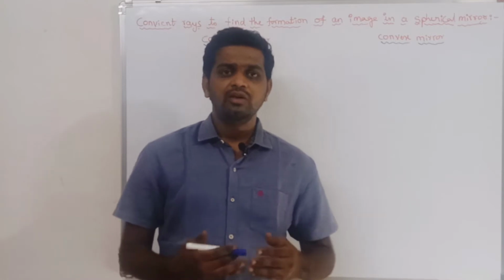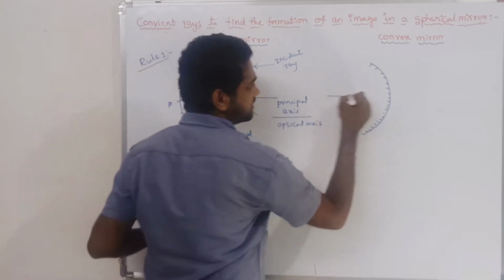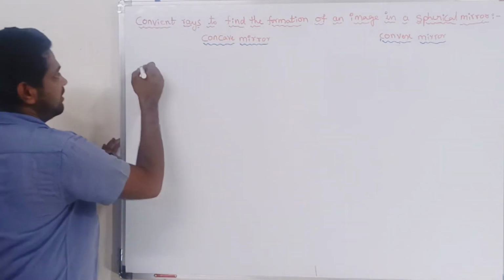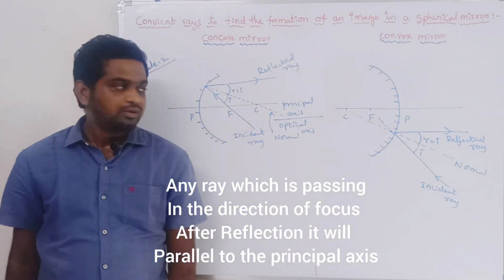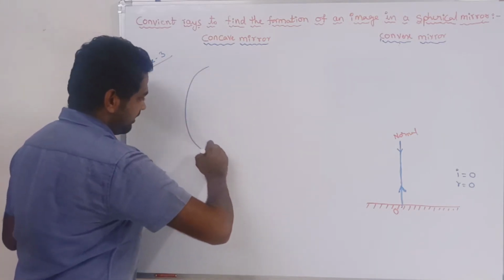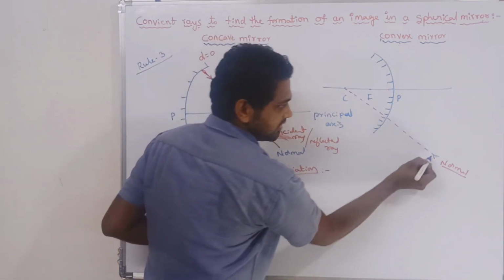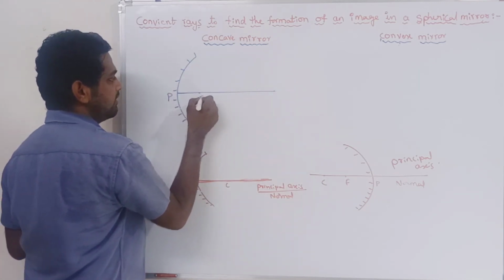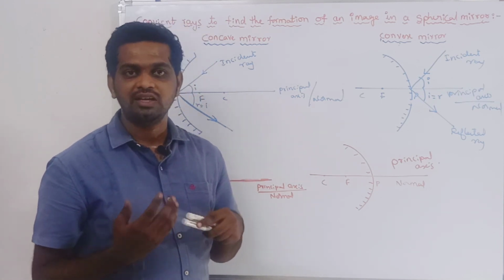RULES FOR DRAWING RAY DIAGRAMS | CLASS 10 |CLASS 12|convenient rays for raydiagrams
Always use a ruler while drawing ray diagrams.
The distance b/w pole & focus and b/w focus and centreofcurvature should be same on both the sides of mirror.
Never draw free hand ray diagrams.
Always draw arrow heads on the ray to show their path.

1. Any ray passingparallel to the principalaxis will pass through the focus after reflection in case of CONCAVEMIRROR.
2. Any ray passingthrouhfoucs after reflection it will passes parallel to the principalaxis.
3.Any Ray passing through the centreofcurvature will reflect back or undeviated.
4.Any Ray incident on the pole will reflect making an angle equal to the angle of incidence.

1. Any ray passing parallel to principalaxis after reflection diverges through focus in case of a convexmirror.
2.Any ray passing in the direction of focus or principalfocus or focalpoint after reflection it will pass parallel to the principalaxis.
3.Any Ray passing through the centreofcurvature will reflect back or undeviated.
4.Any Ray incident on the pole will reflect making an angle equal to the angle of incidence.